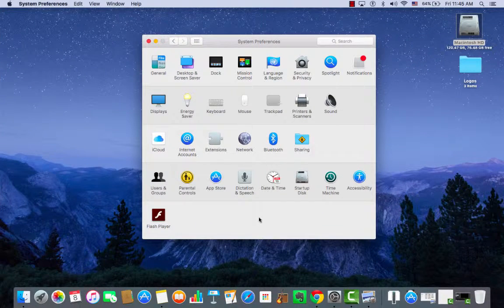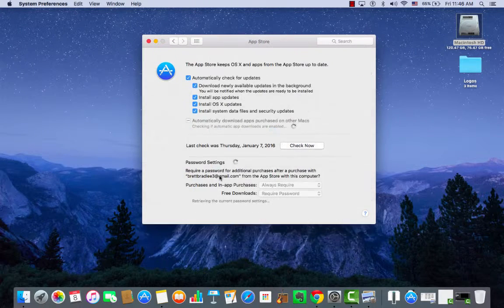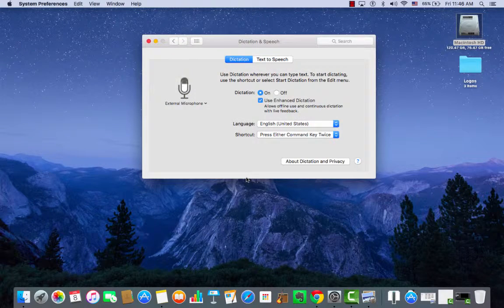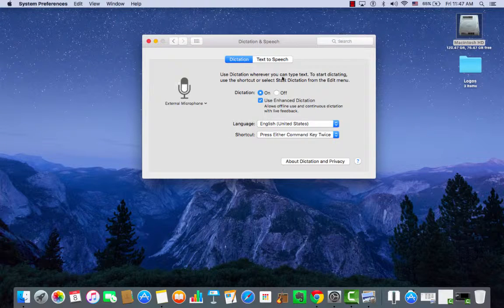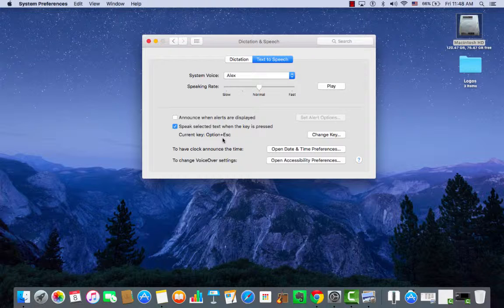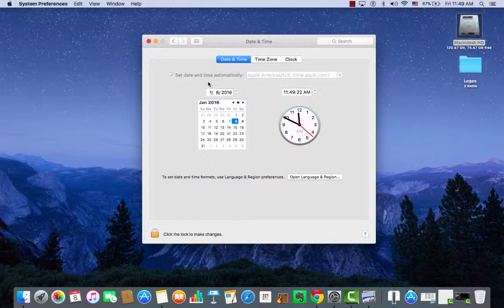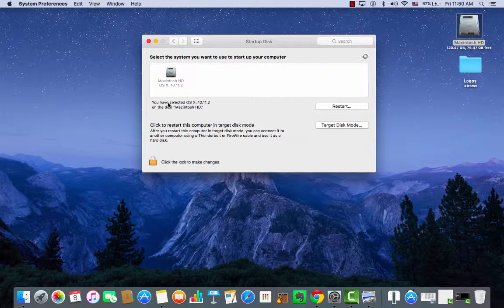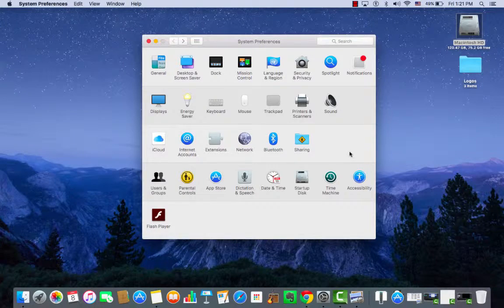Macbook (Level 1) Screencast: "System Preferences" Part 4